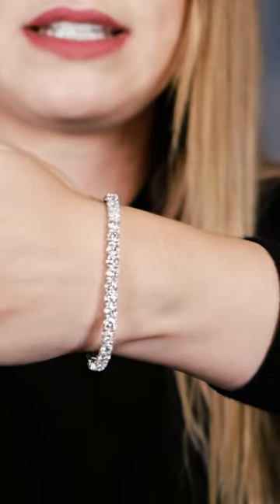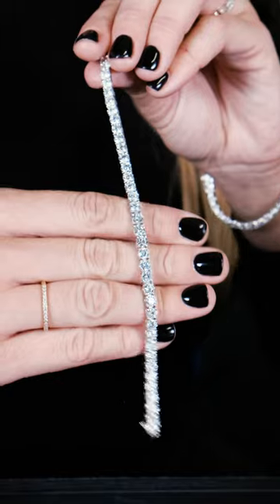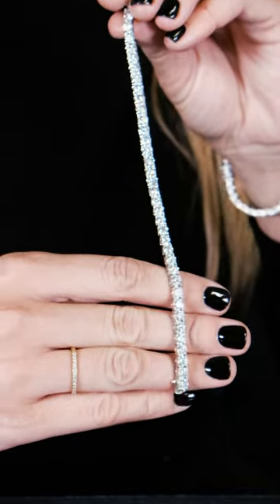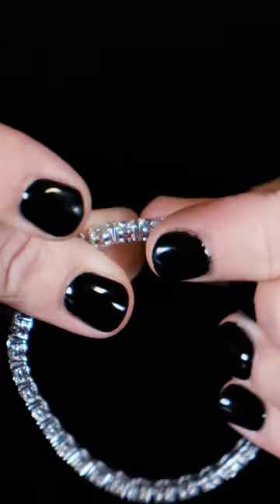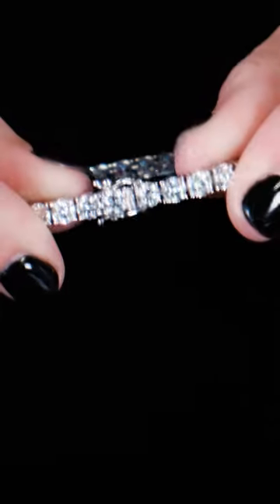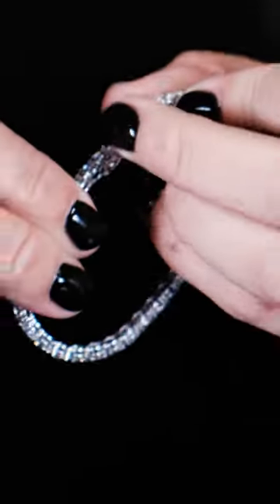13.5CT 18K WHITE GOLD TENNIS BRACELET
Chantalle is here to discuss some of our newest arrivals, New LAB grown diamond jewellery.

13.5CT 18K WHITE GOLD TENNIS BRACELET
37 Lab Grown Diamonds
Diamond: LG IGI Certified
Colour: G
Clarity: VS1
13.5CT approx Diamond weight

If you need to get in contact with any of our offices all our details are below

Pretoria:
Menlyn Corporate Park
Pretoria, Gauteng, South Africa

Cape Town:
Devonbosch
Stellenbosch

Cape Town CBD:
Cape Town City Centre
Cape Town
The Box (formerly Atterbury House)

Port Elizabeth:
Harbour View Building
Gqeberha ( Port Elizabeth )

KwaZulu-Natal:
1 @ Torsvale
La Lucia Ridge
Umhlanga

To view call one of our offices (Please note viewing is strictly by appointment only.)